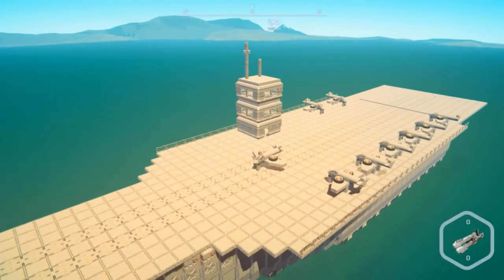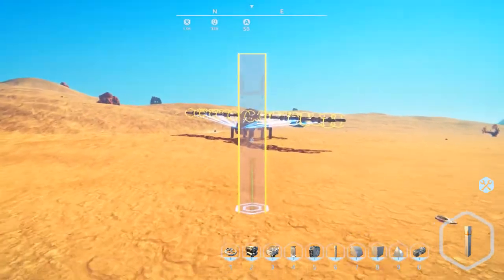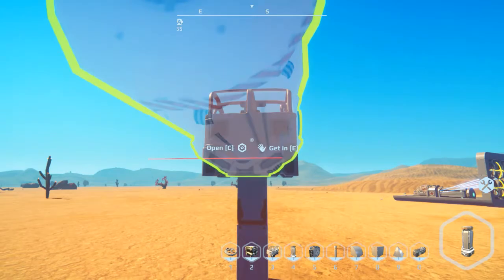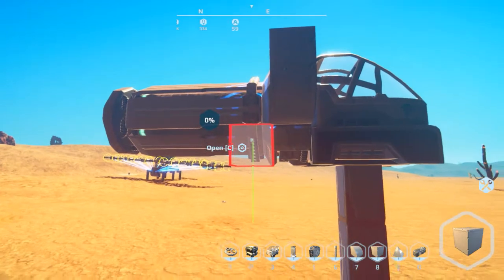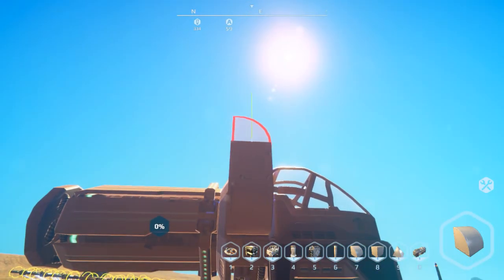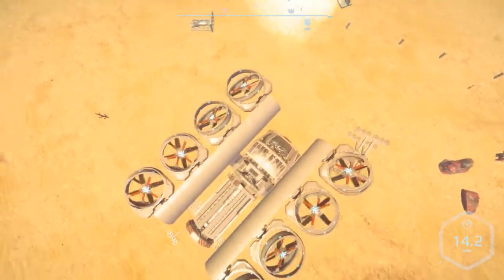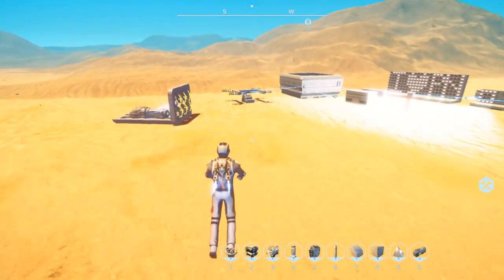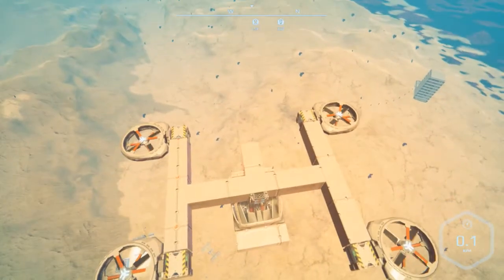Planet Nomads - Aircraft Tutorial Using Air Blades